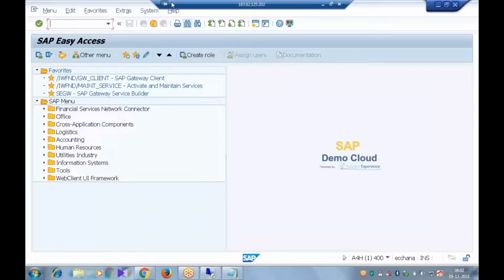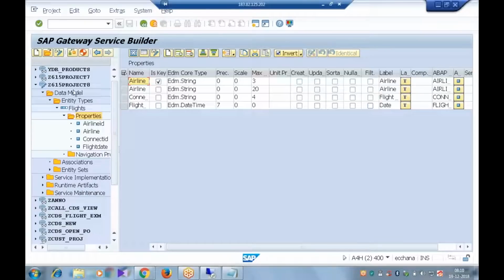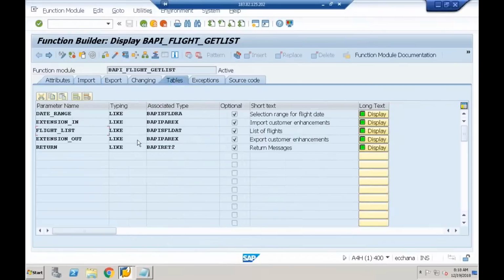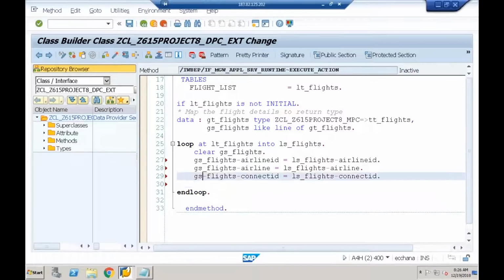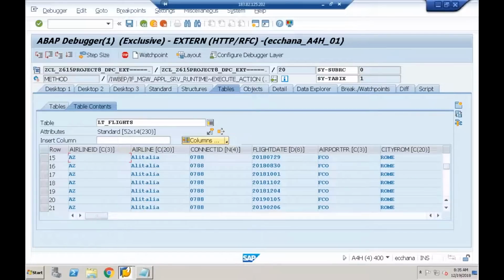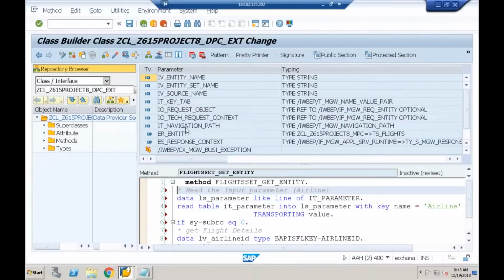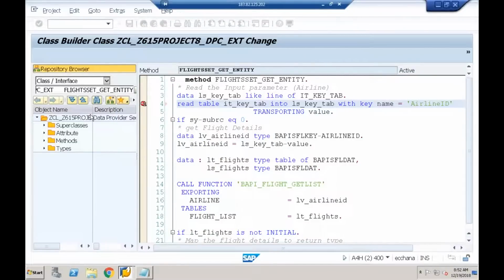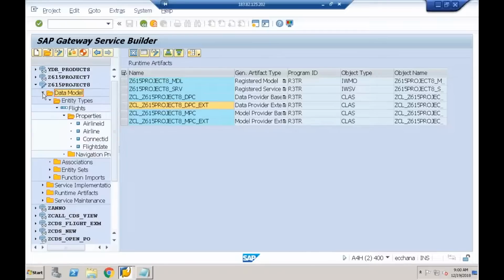Class 13 | SAP Odata